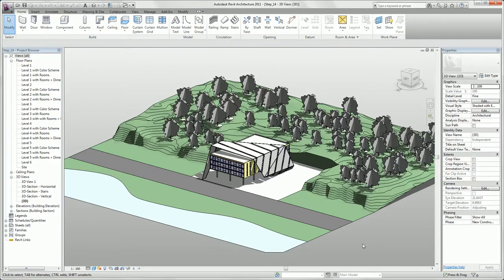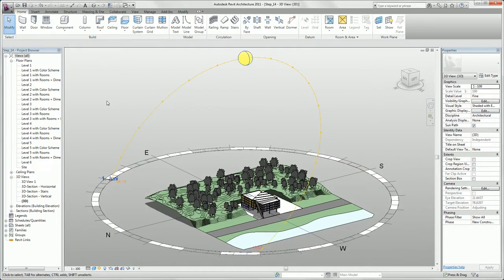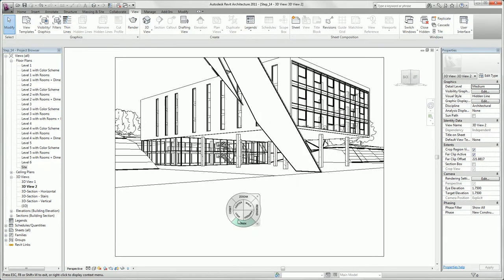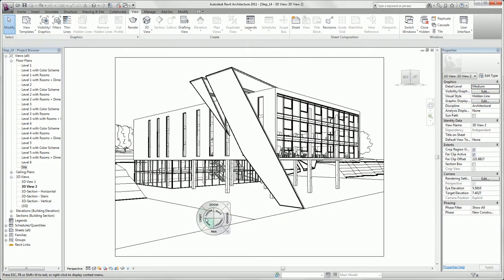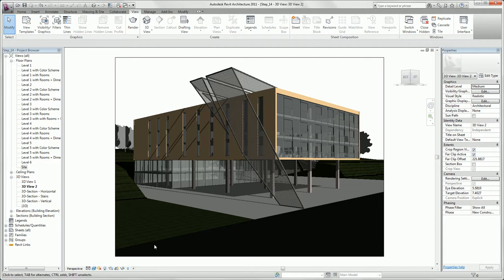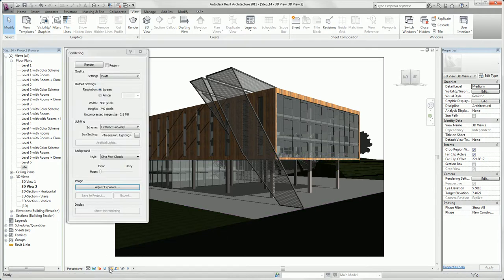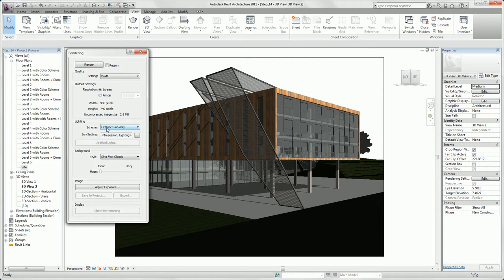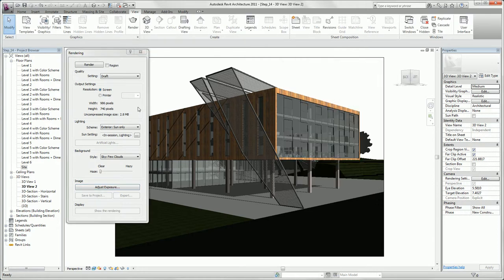kientruc24h.net - học revit 2011 - Step14.avi